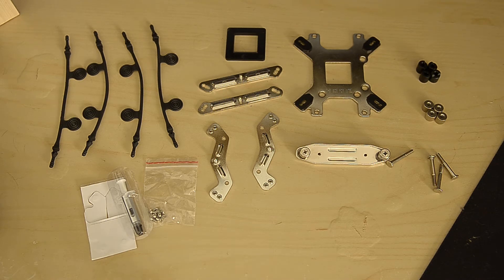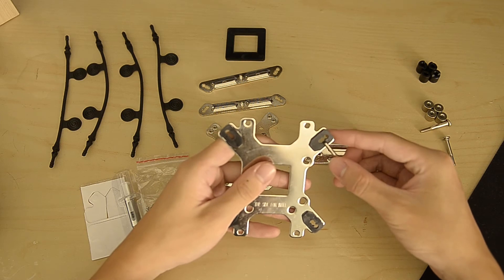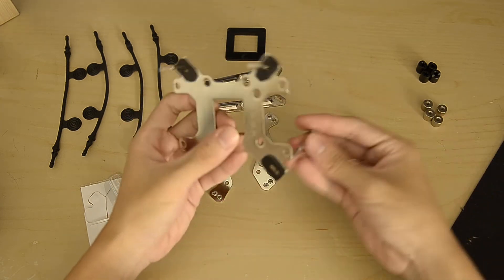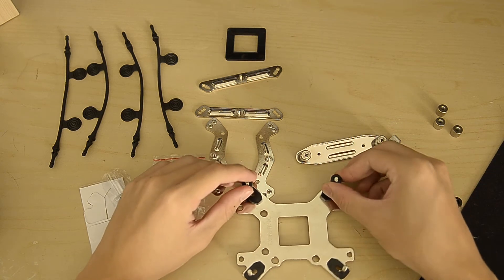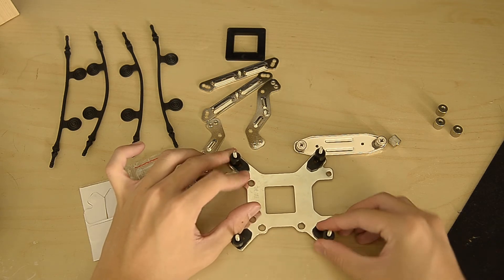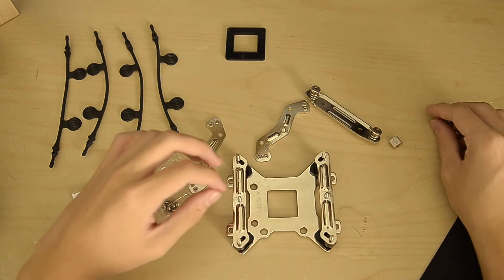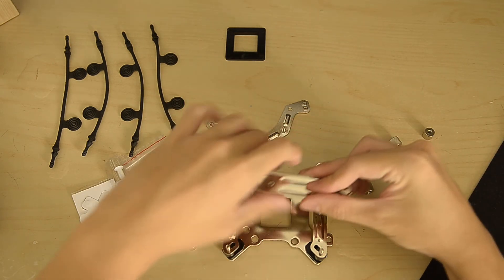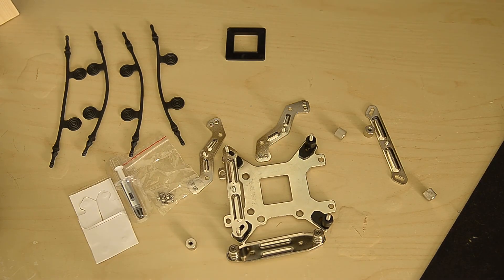Xigmatek Prime SD1484 Mounting Mechanism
A video explaining how the Xigmatek Prime SD1484 mounting mechanism works.

This applies for the NZXT Havik 140 as well as both have identical way of mounting the CPU cooler.